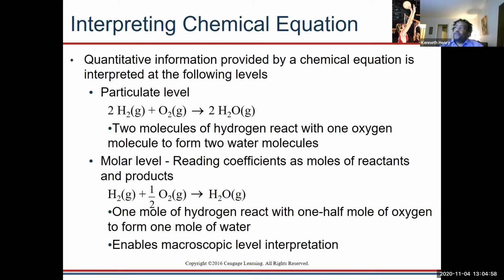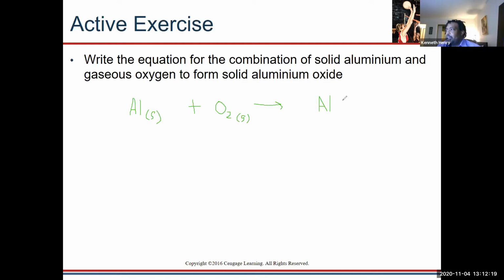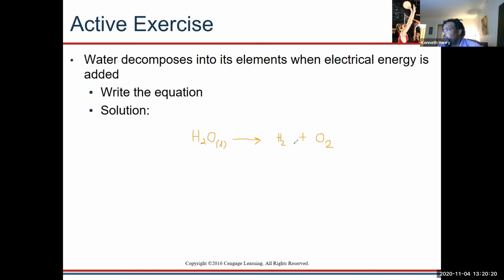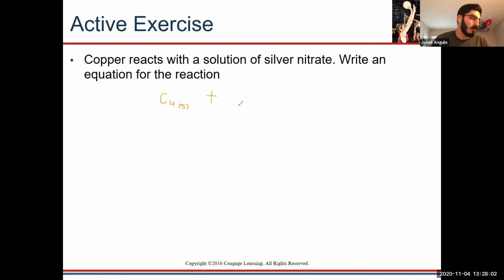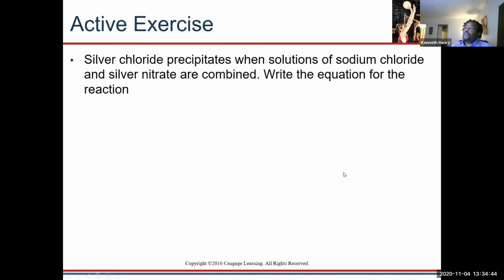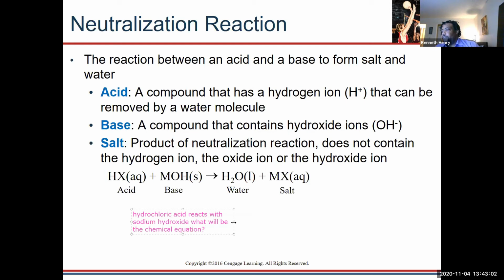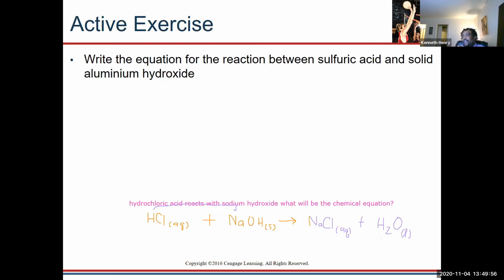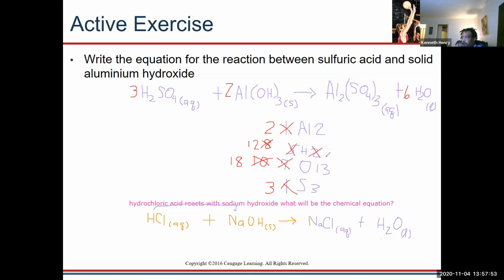CHEM22 Chapter 8: Balancing Equations